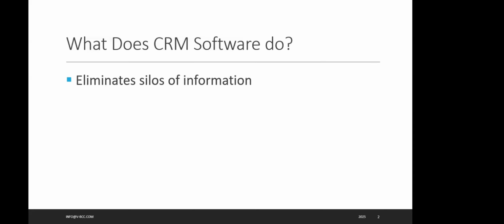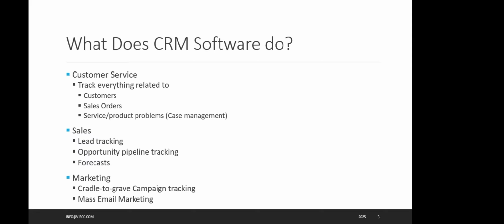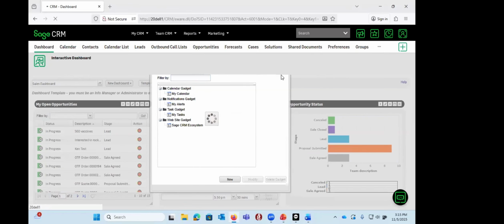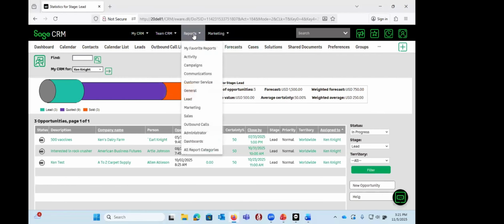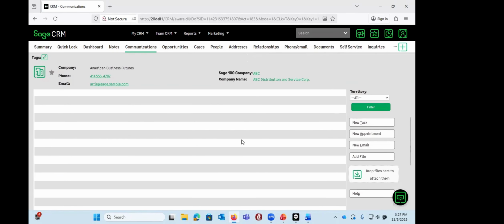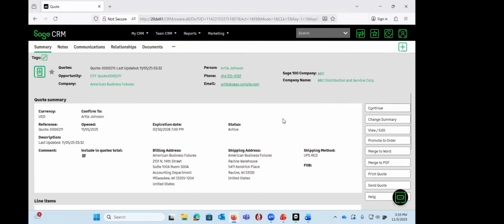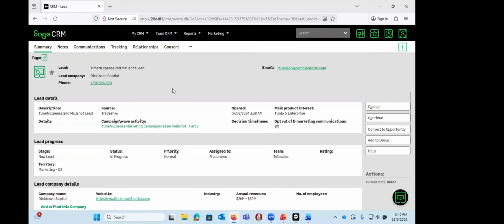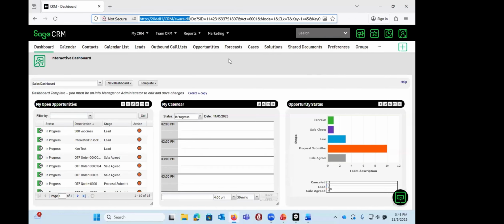Sage CRM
Sage CRM is a customer relationship management tool you already own if you use Sage 100.  Automate your sales, track marketing and be a rock star for your clients all with Sage CRM.   There is more functionality, but we only get so many characters.  Contact VBCC today for your personaized demo!